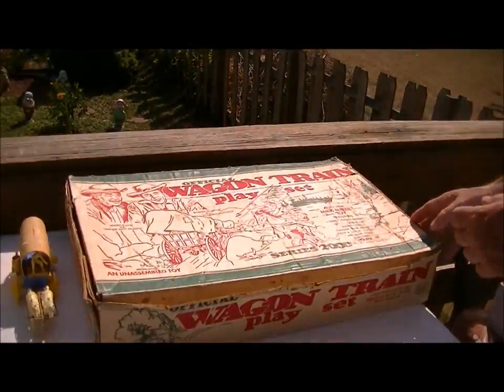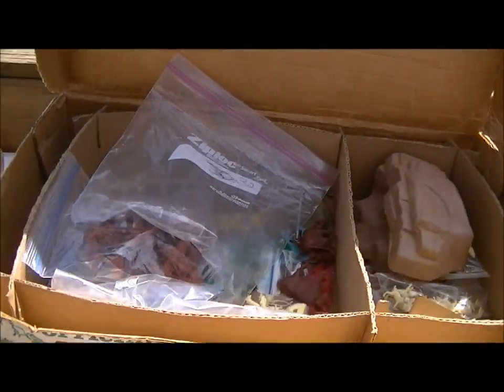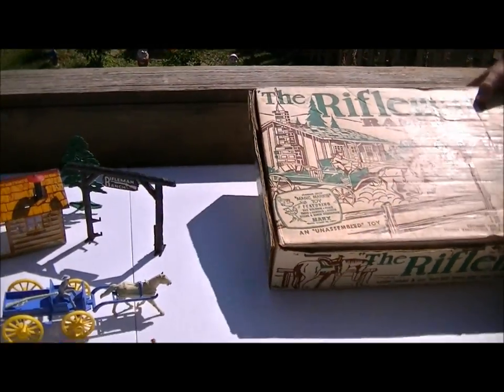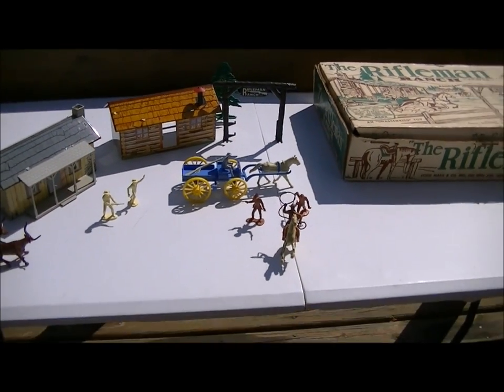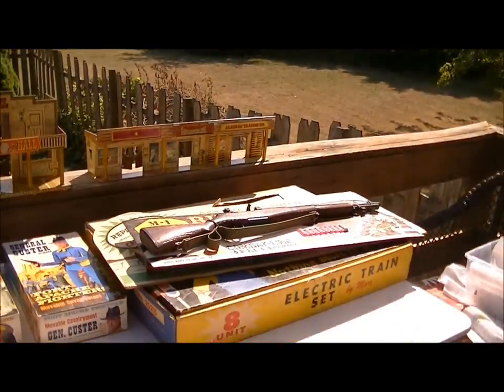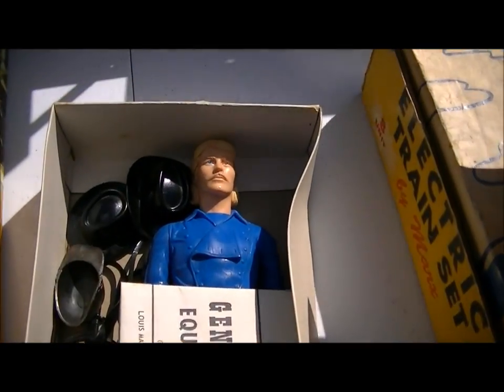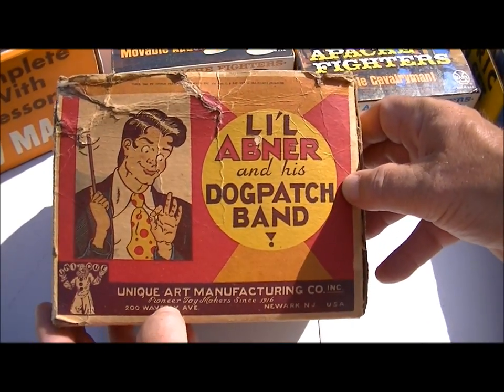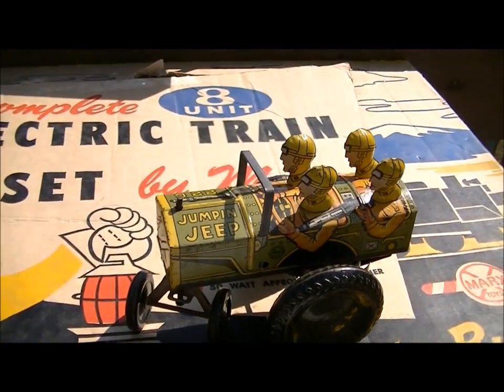MARX Toy Soldiers - Chicago Toy Soldier Show 2013 (Pt. 2)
Showing Louis Marx Playsets in preparation for the Chicago Toy Soldier Show of 2013.